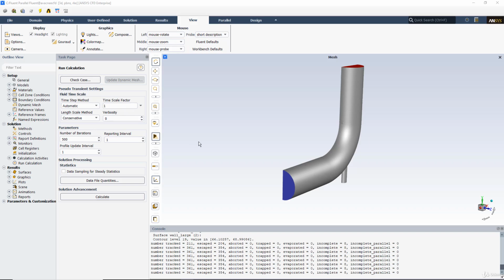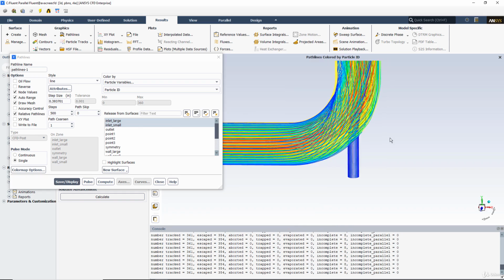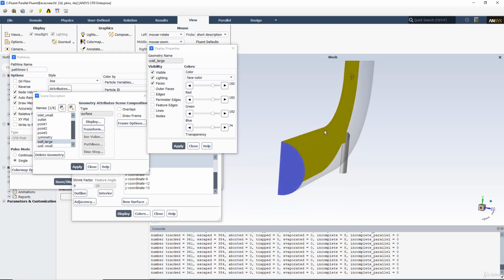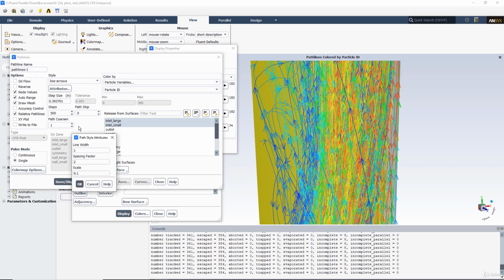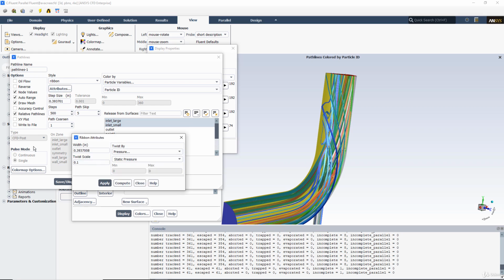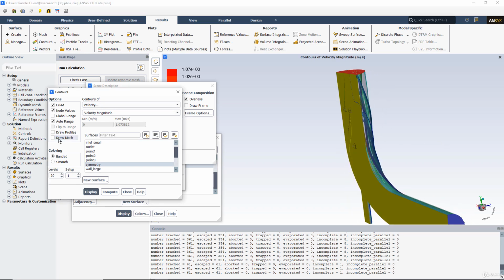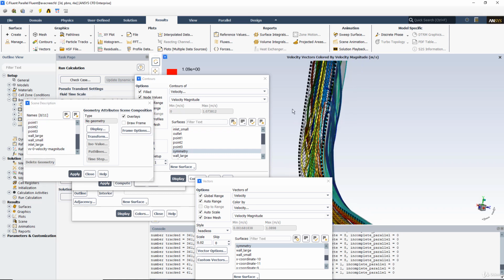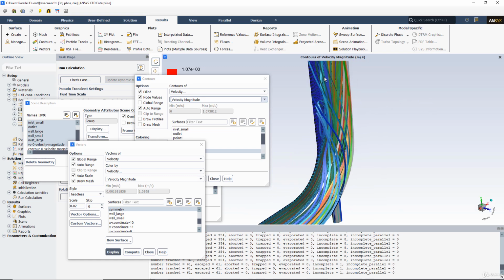(Ansys) Course 11: 111 Path lines and displaying different plots in single display window